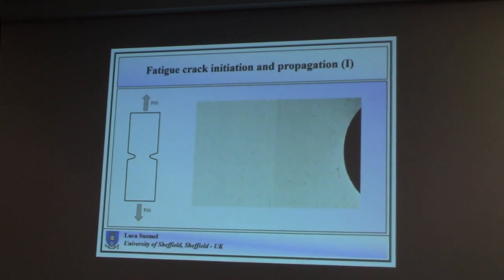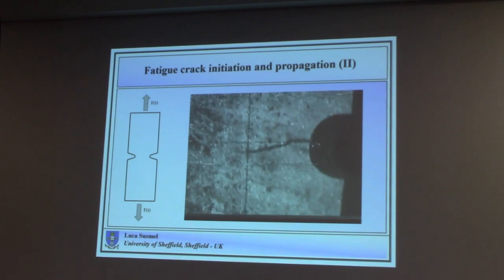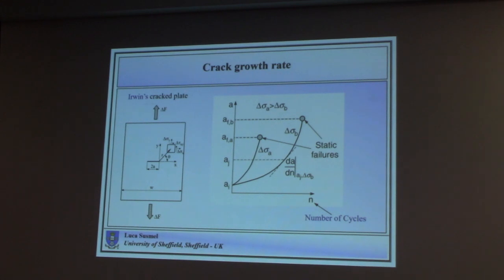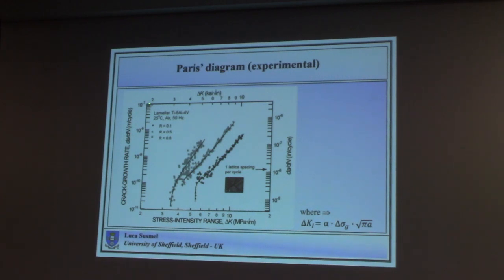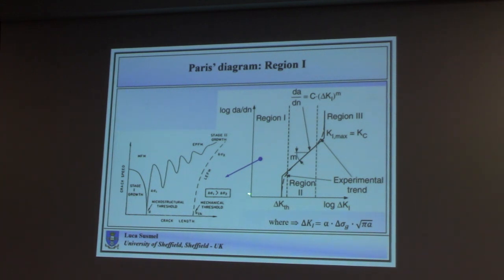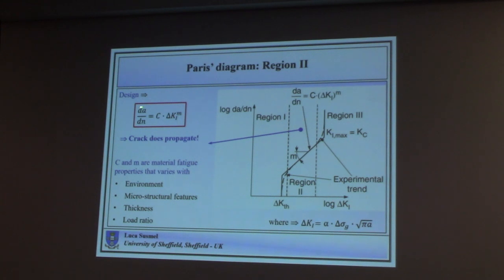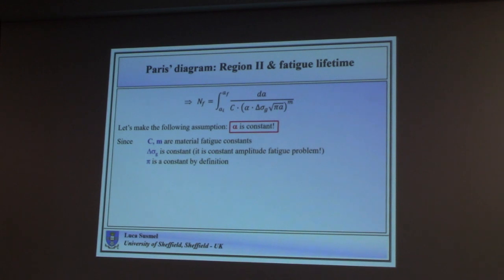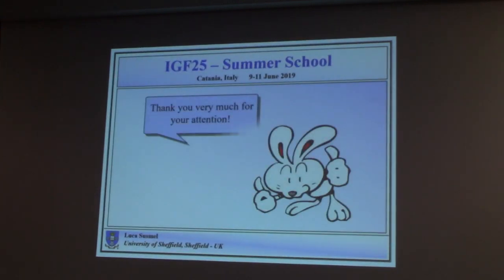Catania 2019 Susmel Lect 2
- Introduction and Irwin’s equations Linear elastic stress, Hooke’s law, Mode I/II/III loading, Singularities and stress fields, Irwin’s equations, Shape factor
- Fracture toughness Static assessment according to LEFM, fracture toughness, plane stress vs. plane strain problem.
- Scale effect and limitations of LEFM Scale effect, definition of critical distance a0, continuum vs. linear elastic fracture mechanics.
- LEFM and fatigue loading Fundamental definitions, crack growth rate, Paris’ diagram and Region I, II, and III, fatigue assessment according to LEFM.